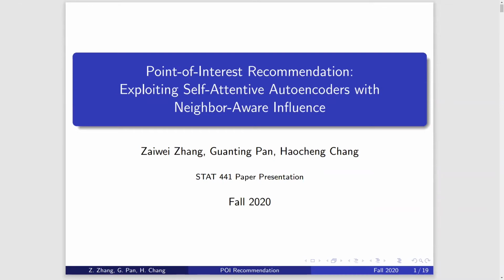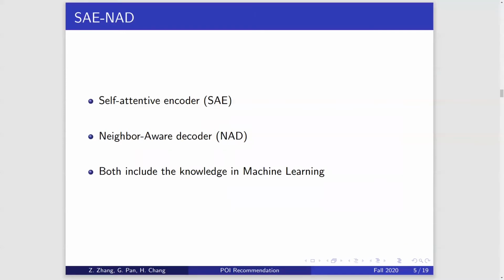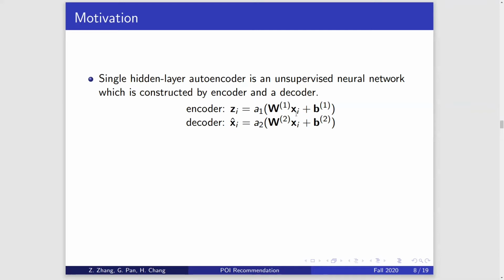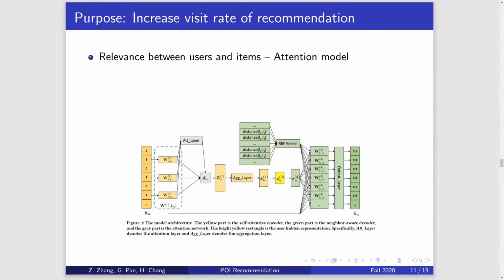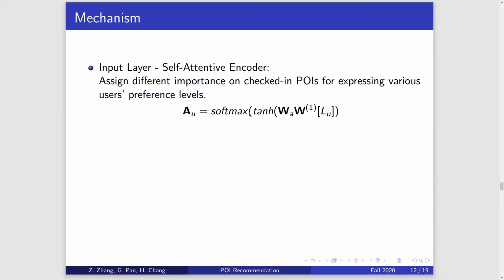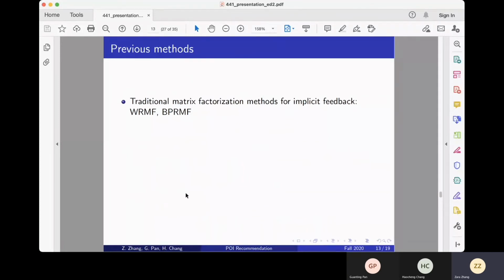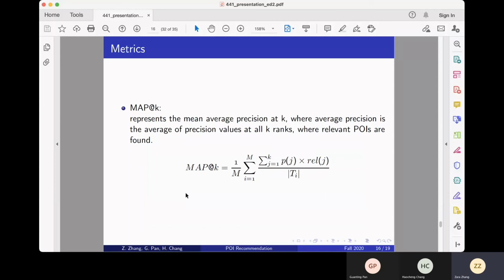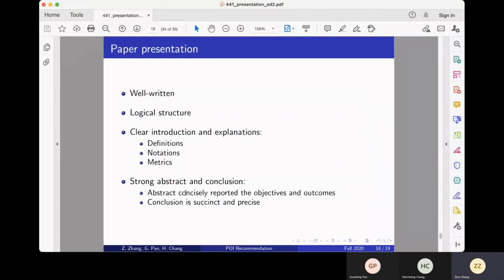Presentation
STAT441 paper presentation